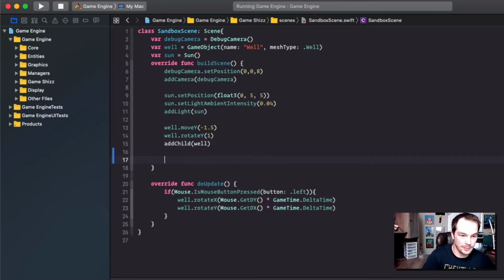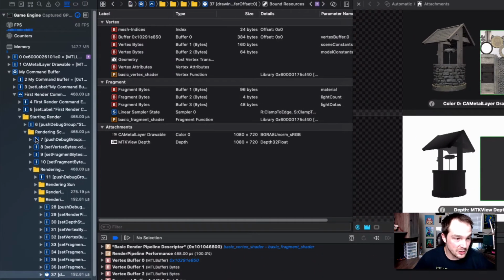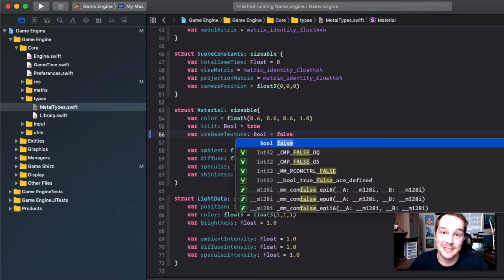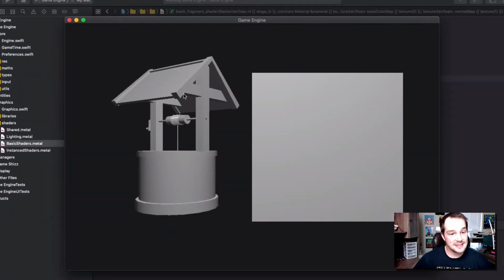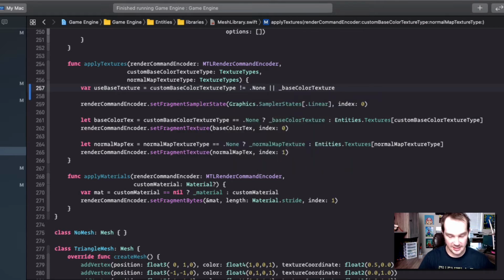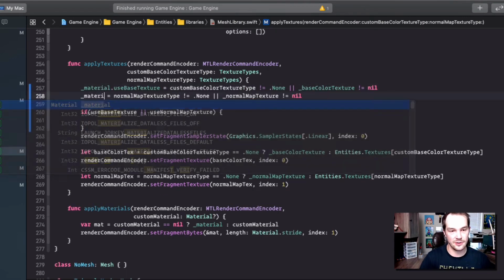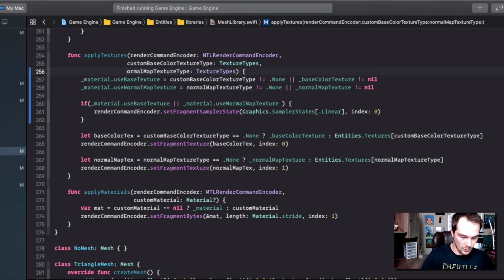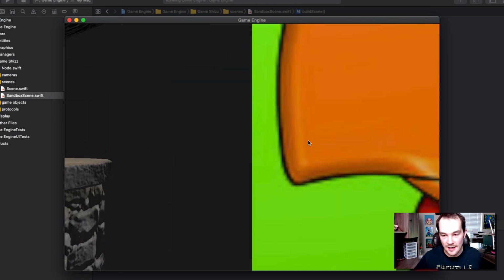33.2: Is_Null_Texture Bug Fix and Meet My CAT!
In the last video we added normal maps!  However we also introduced a really annoying bug into our engine.  This may not affect you in any way though so... lucky you.  However I will be going around the bug in a very familiar way.  Bringing back useBaseTexture! :)

Also Don't Do This In The Code:
if(_material.useBaseTexture || _material.useNormalMapTexture ) {
     renderCommandEncoder.setFragmentSamplerState(Graphics.SamplerStates[.Linear], index: 0)
It creates a bug.  Remove the if statement and just use
renderCommandEncoder.setFragmentSamplerState(Graphics.SamplerStates[.Linear], index: 0)